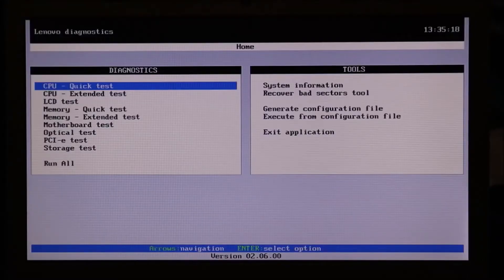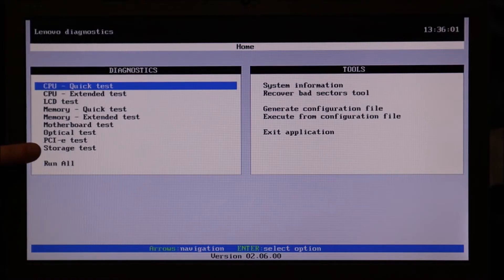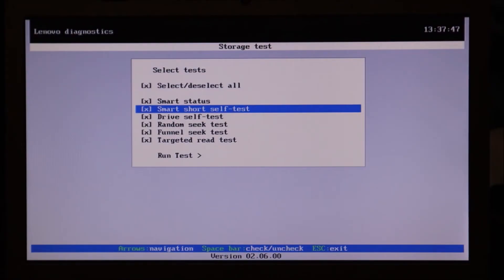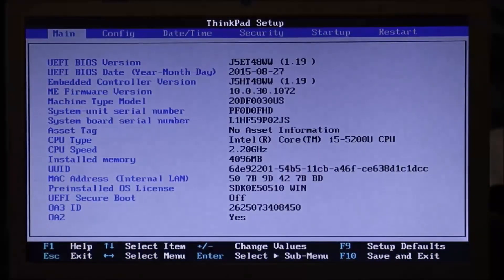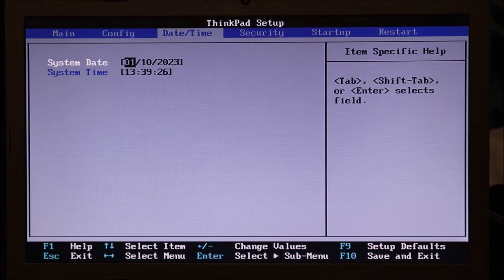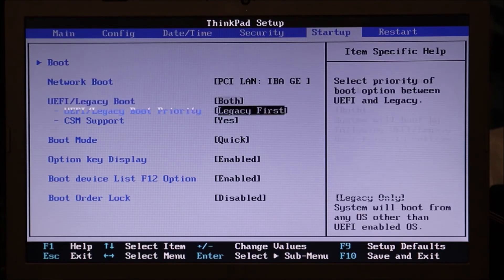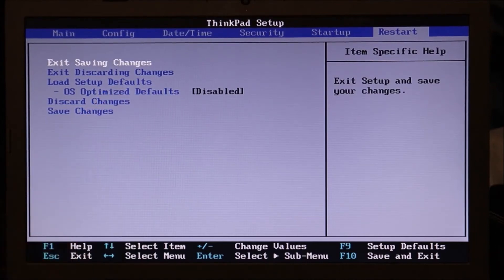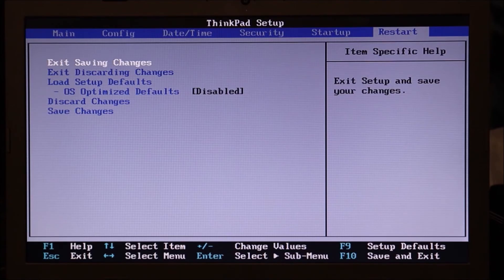How To Fix Lenovo Windows Boot Failed, No Operating System Found Installed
This video will start you off on the troubleshooting process for Windows Boot Failed, No Operating System (OS) Found, or No OS Installed errors on your Lenovo computer.  Keep in mind, some Lenovos have diagnostic software and some do not.  So you may or may not have access to that tool to help you.

FAQ's:

If you have tried all the steps seen here with no luck, and if the diagnostic test showed the computer to be healthy or if you were unable to run it for some reason, we would next try a new install of Windows.  You can see how to do that here;
If the install is successful, we know the HDD is good and the issue was just the OS. If the install fails, I would then replace the HDD and install to the new one. You can see replacements and upgrades ideas To learn the difference between HDD's and various types of SSD's, view this video If you would like help with any of that, let me know :)

Q: The diagnostic test showed the HDD as 'Not Installed'.
A: If the diagnostic test shows the HDD as 'Not Installed', the HDD may be loose or bad. Try 'reseating' it as seen in this video. If that does not help, it may be bad and may need to be replaced. You can see replacements and upgrades ideas To learn the difference between HDD's and various types of SSD's, view this video If you would like help with any of that, let me know :)

(updated 6/25)